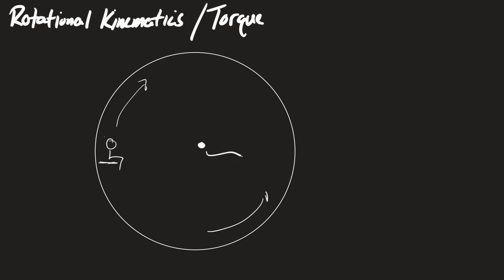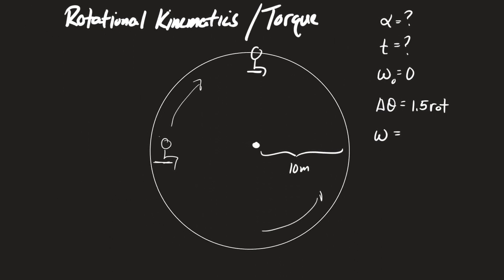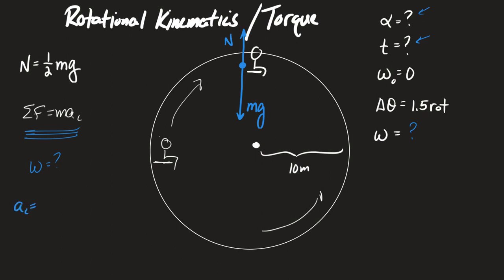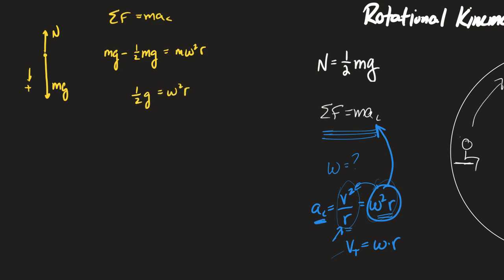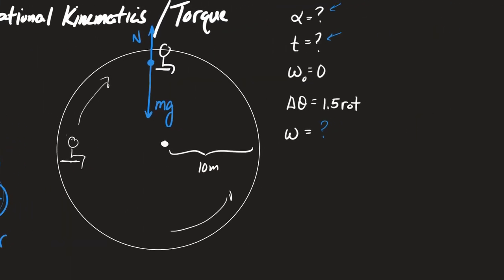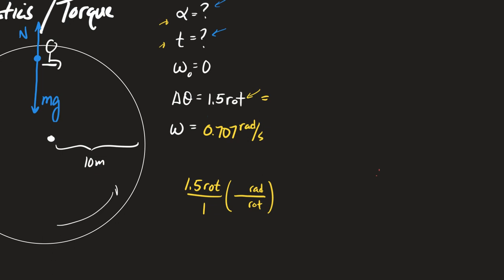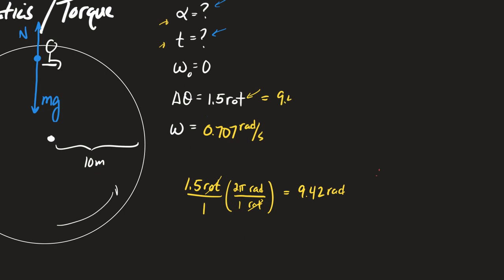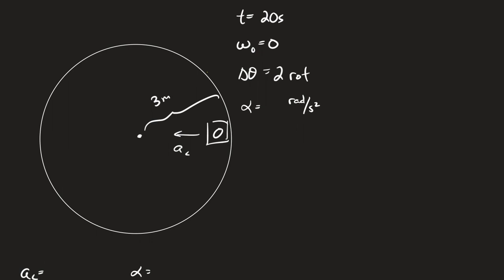Rotational kinematics practice